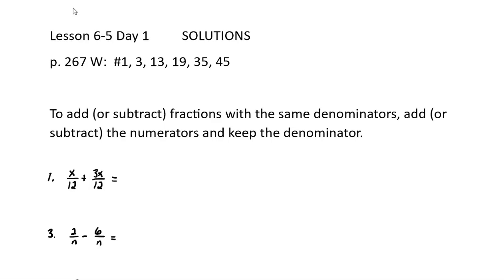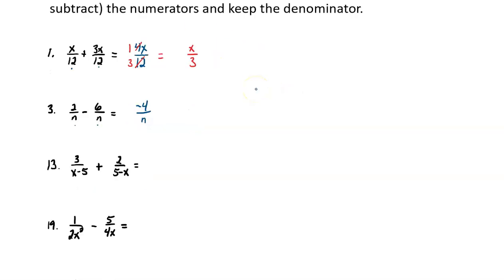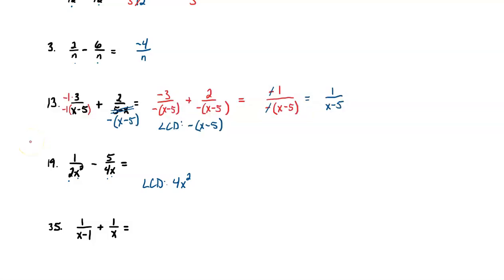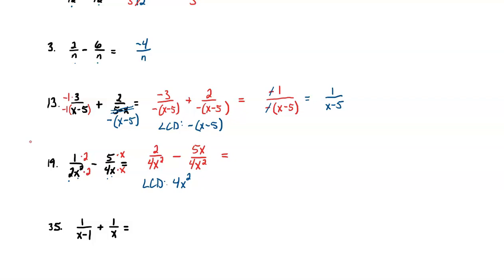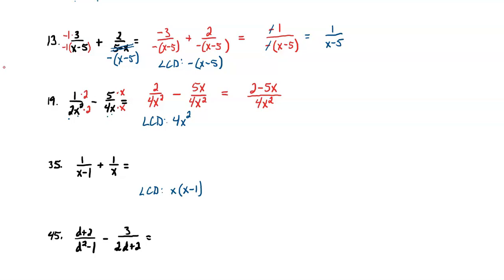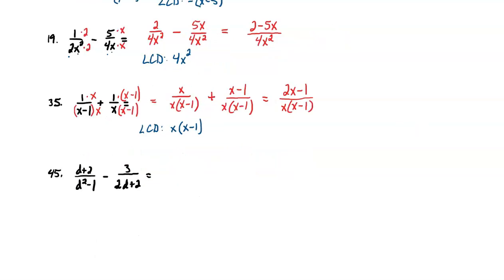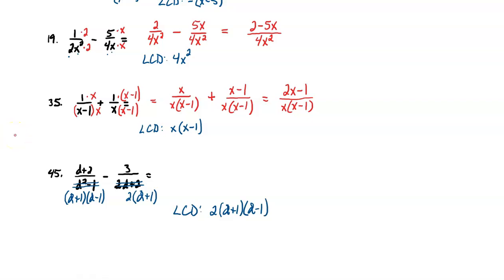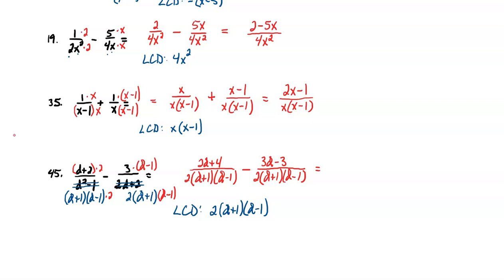Lesson 6-5 Day 1 solutions